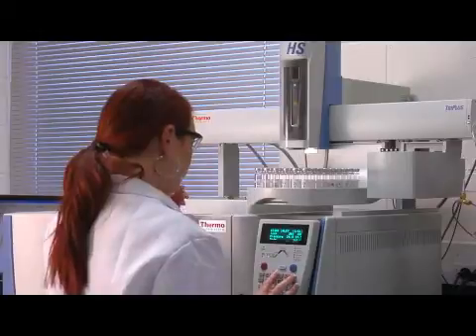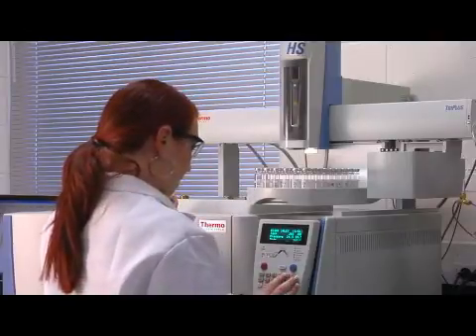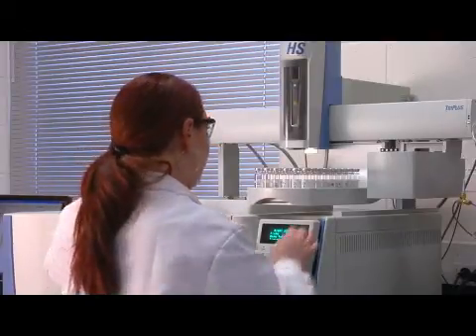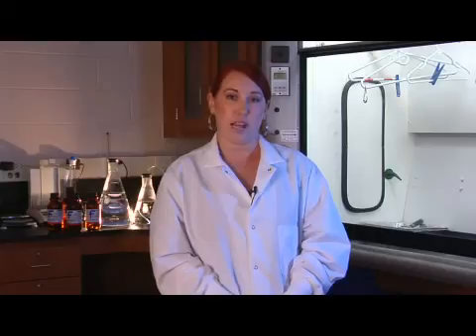How to Become a Forensic Investigator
How to Become a Forensic Investigator. Part of the series: Forensic Science Careers. To become a forensic investigator, pursue at least an associate degree in criminal justice or science, but a bachelor's degree will improve the chances of getting a job in the field. Become a forensic investigator with helpful information from a forensic chemist in this free video on science careers.